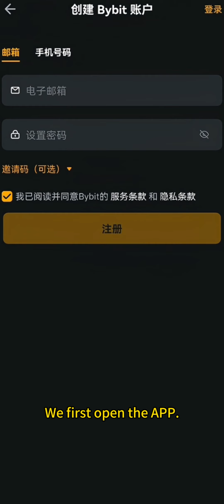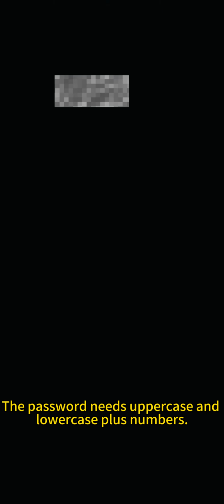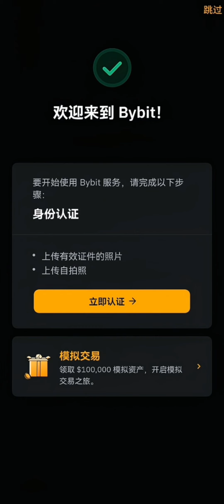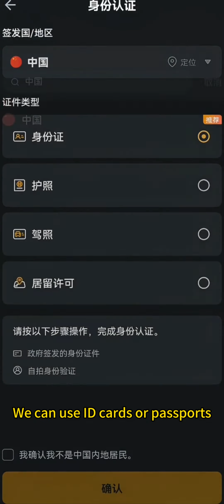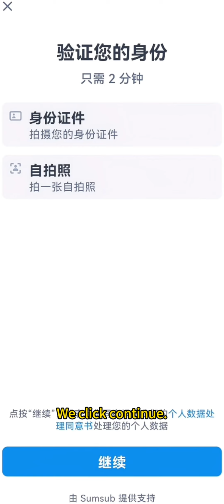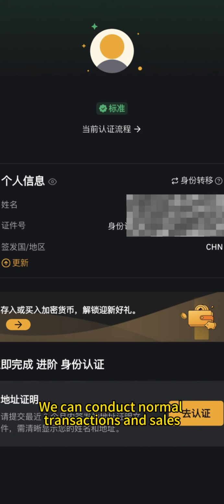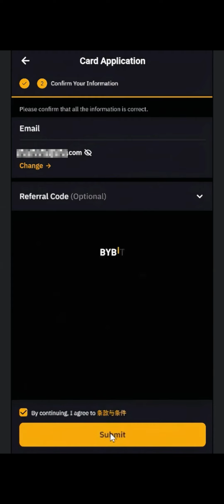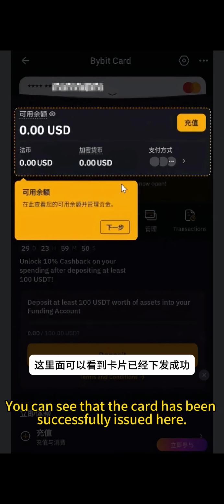How to Register & Claim Exclusive Rewards with [Bybit Card] | Step-by-Step Guide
🚀 Claim Your First 350U + 300U Monthly Rewards in Minutes!
This 6-step video guides you through seamless registration for [APP Name], unlocking instant rewards and exclusive access.

1️⃣ Register with Invitation Code
Enter your unique code (AAPP) to receive 1000U airdrop and 350U bonus.
2️⃣ Verify Identity
Complete fast verification with ID/passport (avoid driver's license) to access global transactions.
3️⃣ Claim Rewards
Earn 300U cap, 5% cash back, and 10U/100U USDT back on purchases.
4️⃣ Manage Your Card
Select regions (e.g., Australia, China) and view audit results in real-time.

Instant rewards for new users
Secure identity verification process
Global transaction support
Easy-to-follow step-by-step tutorial
Don’t miss out—start now and unlock your rewards!
🔗 [APP Name] Official Site